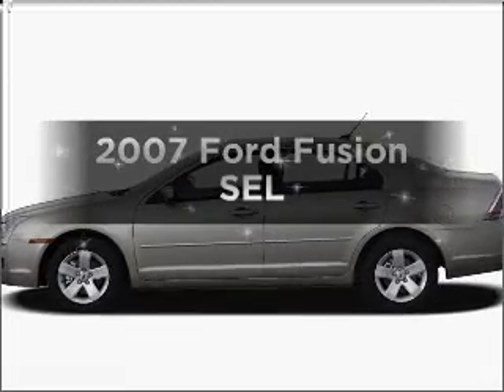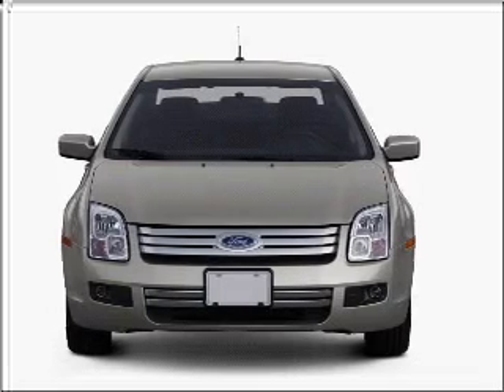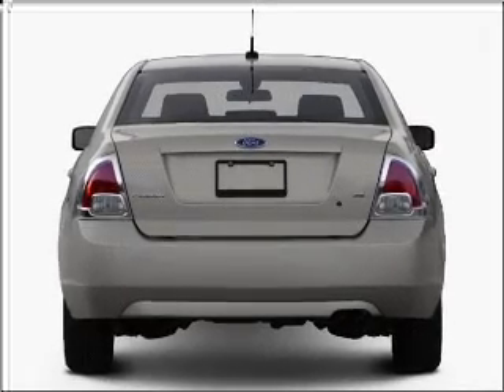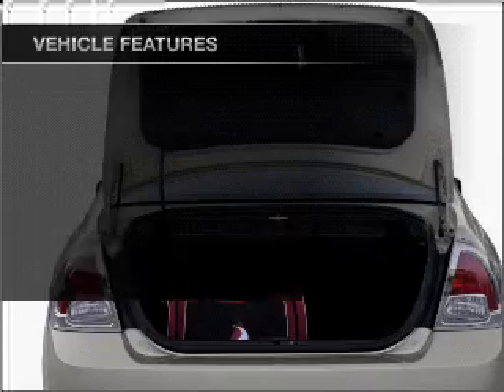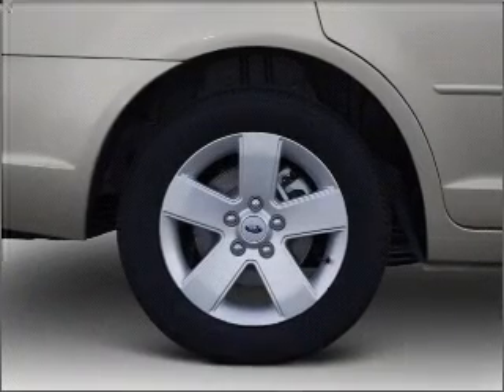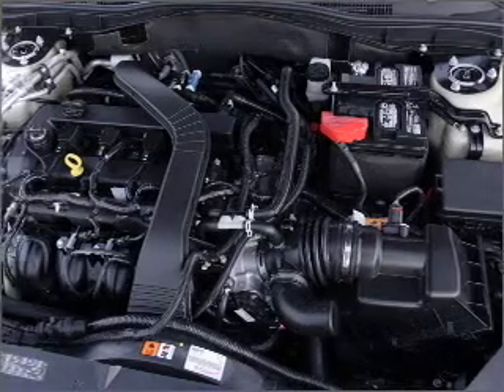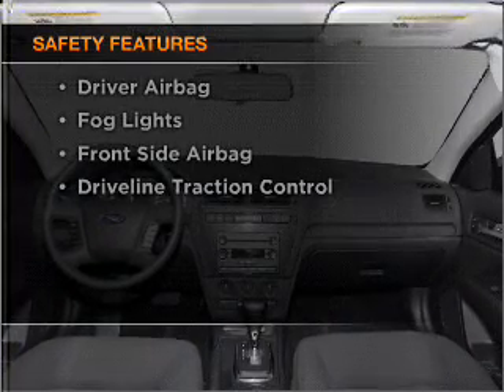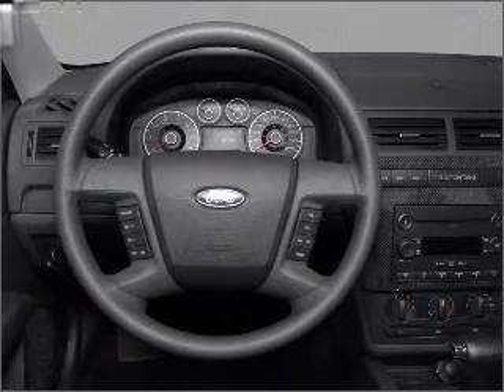2007 Ford Fusion - Reading MA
Year: 2007
Make: Ford
Model: Fusion
Trim: SEL
Engine: 3.0 liter 6 cylinder 24 valve
Transmission: 6-Speed Automatic
Color: Black
Mileage: 76099
Address:
4 Minot St